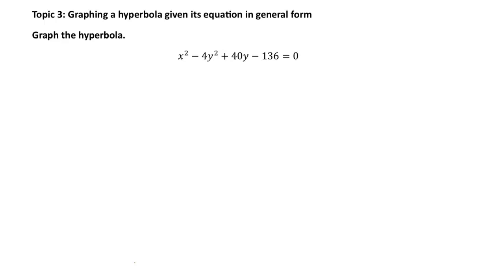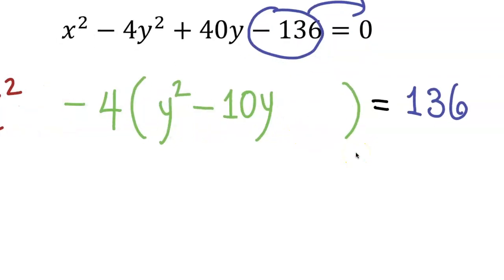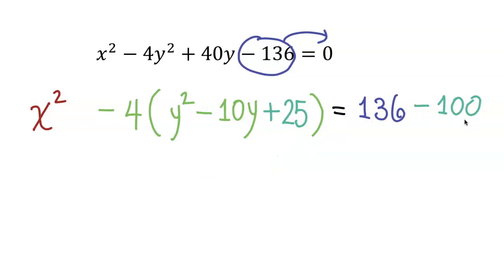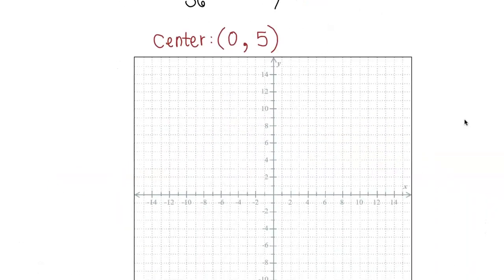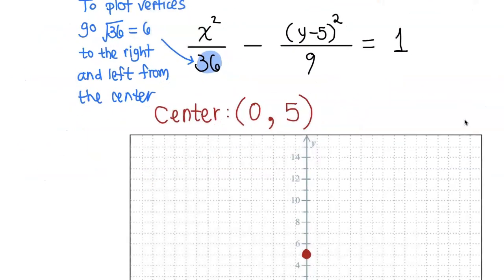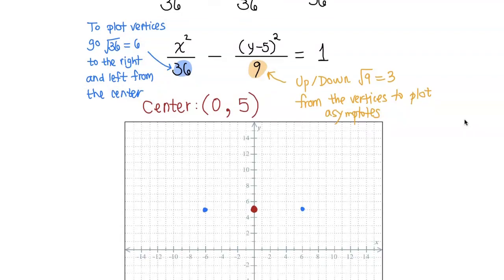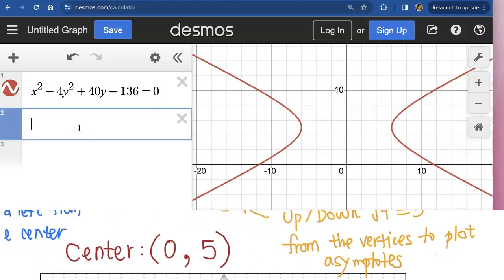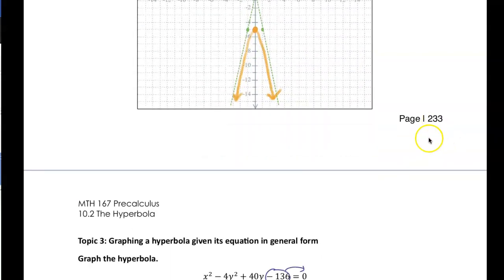MTH 167 Section 10.2 Topic 3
ALEKS Topic: Graphing a hyperbola given its equation in general form